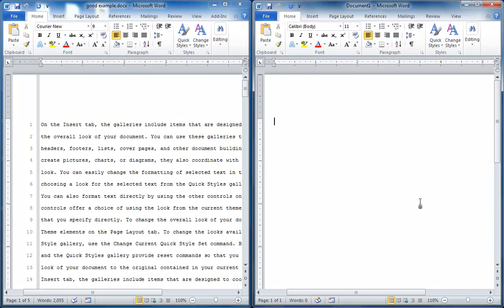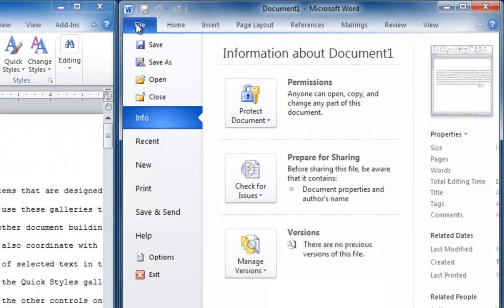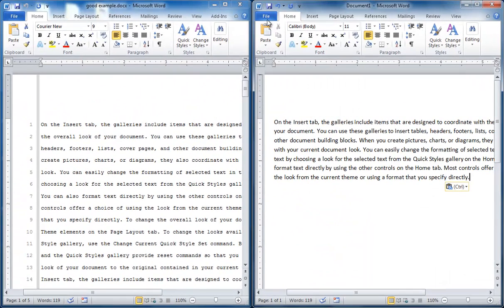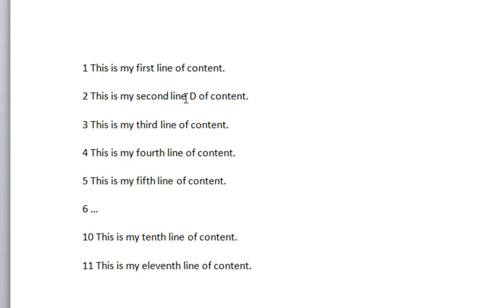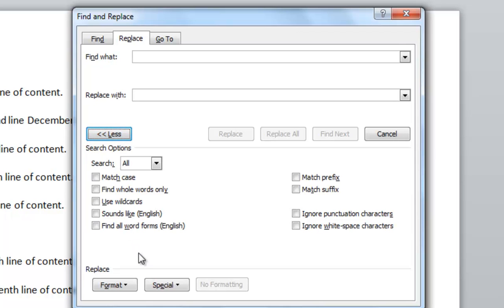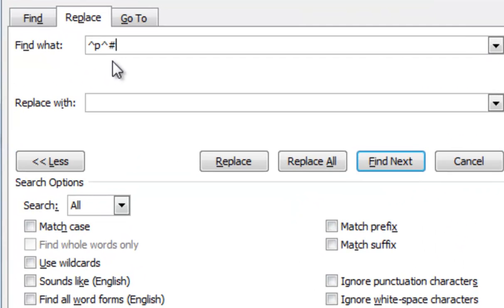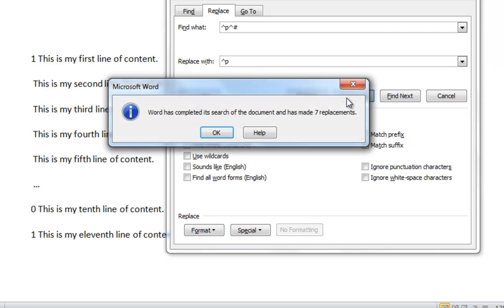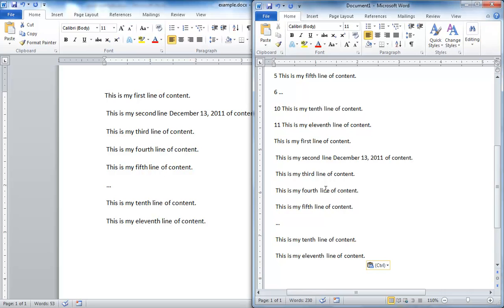Find and Replace - Legal Documents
In this video, Neil shows how to remove faulty formatting from a Word document using one of the more advanced Find and Replace options.